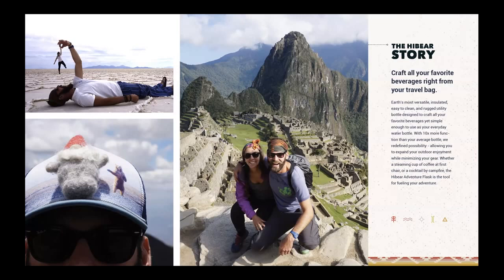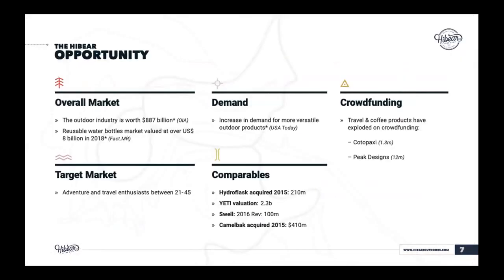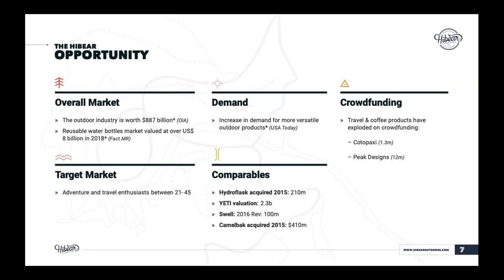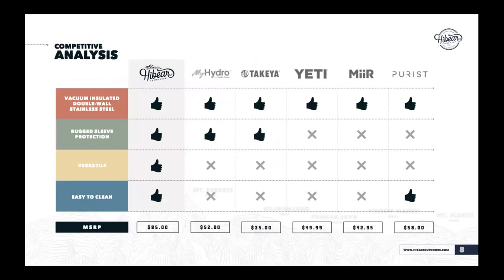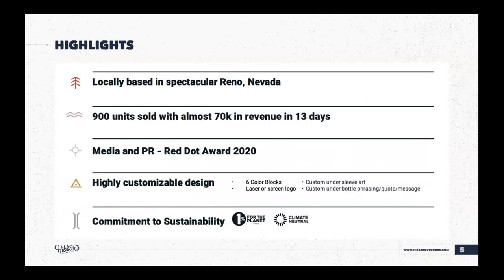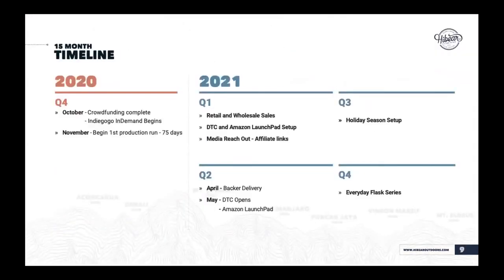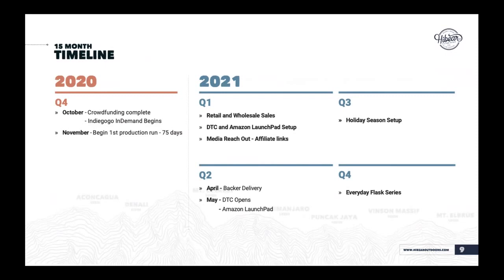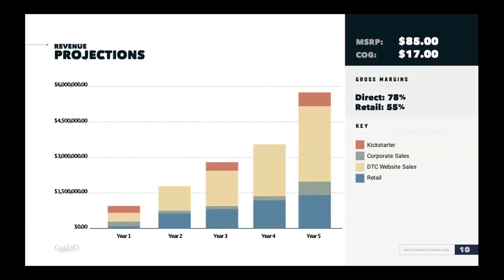HiBear Outdoor FundNV Q4 2020